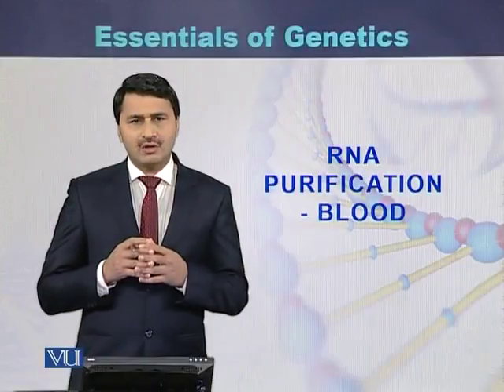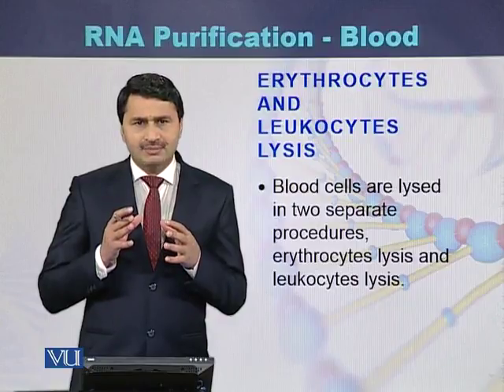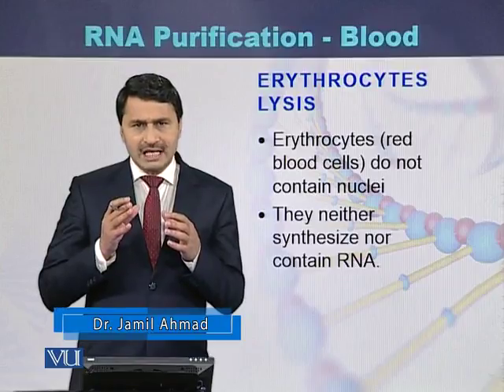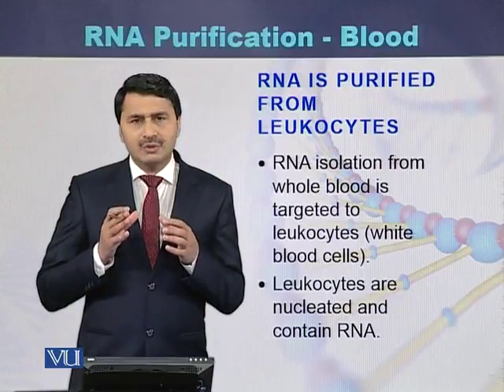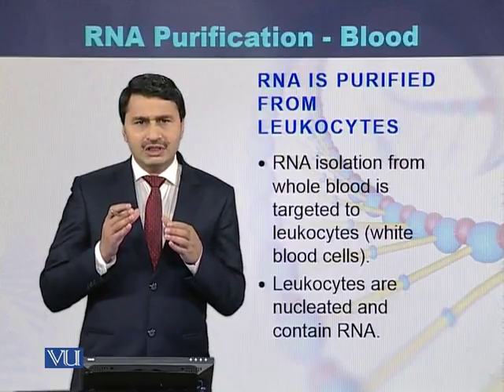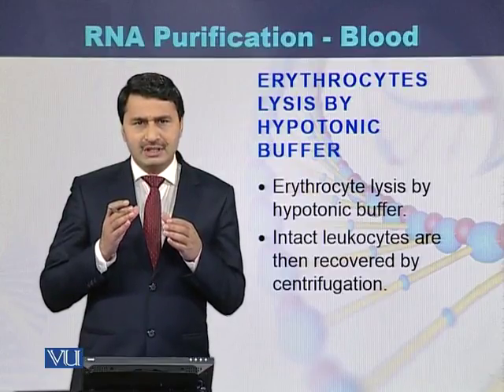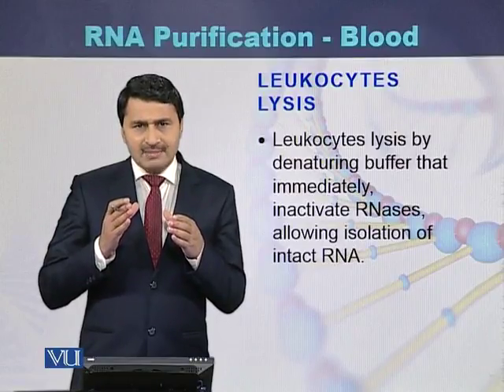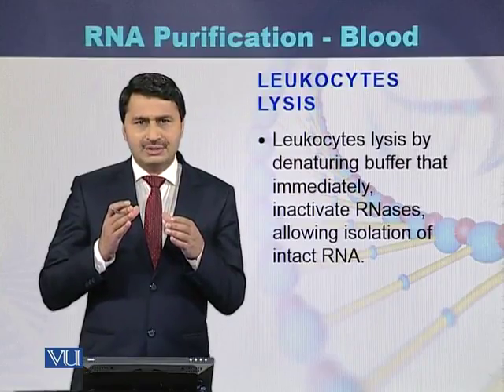BIO301 Topic199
Course Code: BIO301
Course Name: Essentials of Genetics
Instructor: Dr. Jamil Ahmad, Post Doctorate (WHO-IARC, Lyon, France)
Topic: